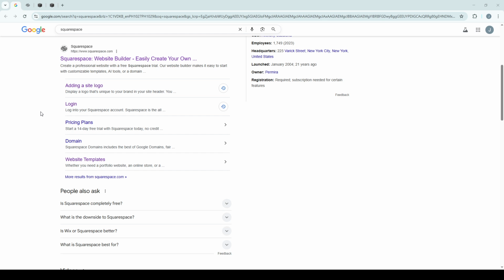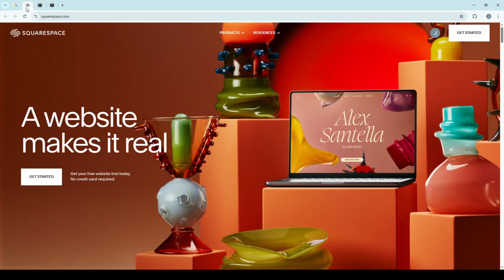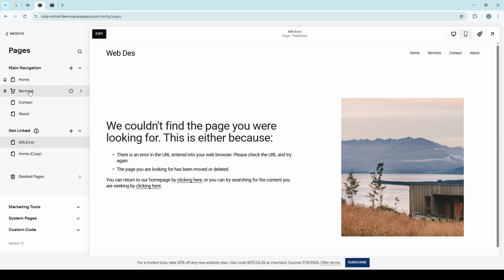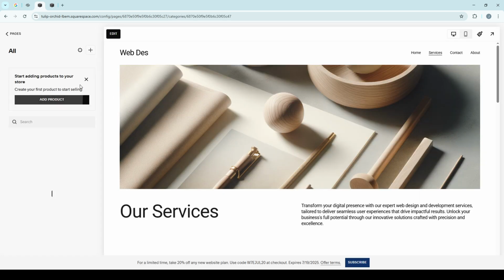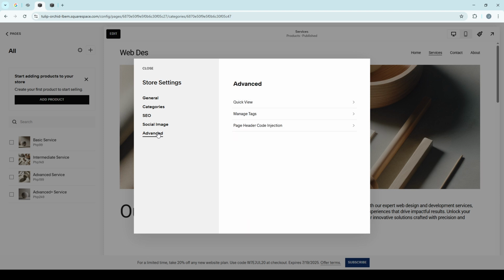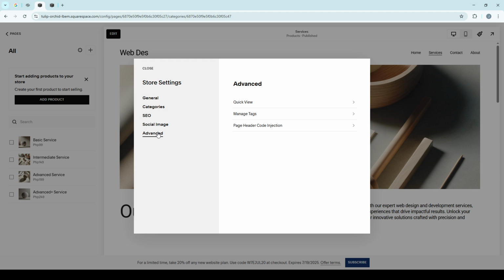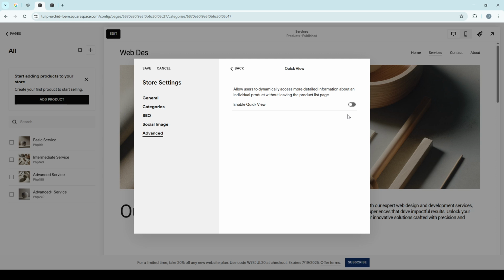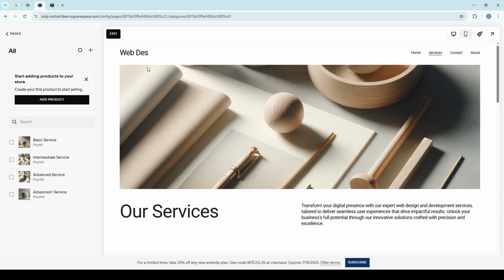How to Edit Quick View in Squarespace [2026 Full Guide]